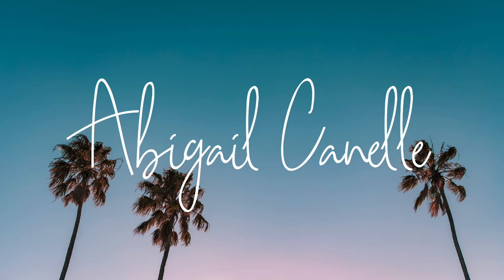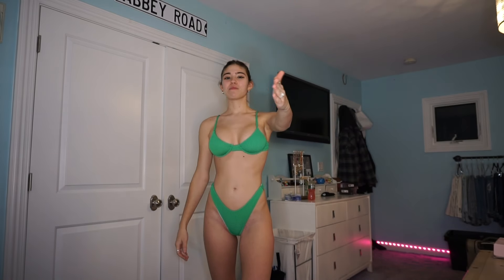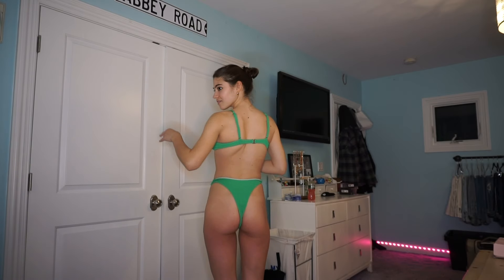SHEIN BIKINI TRY-ON HAUL (HOT CHRISTMAS WISHLIST)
Heyyyyy guys! Thank you to @SHEINOFFICIAL for sending me all of these amazing bikinis!